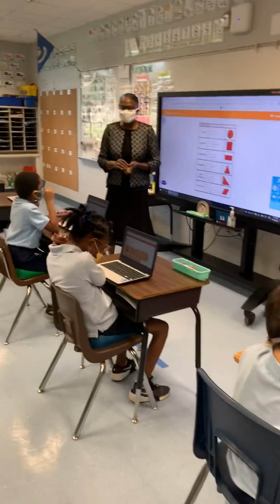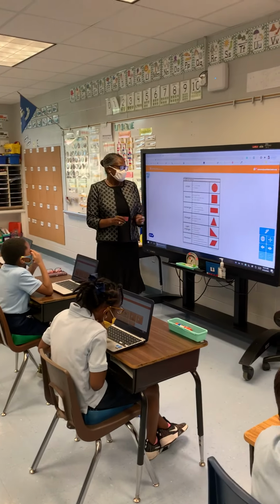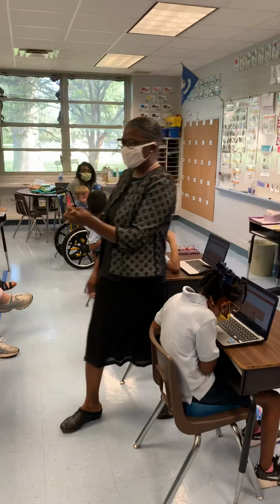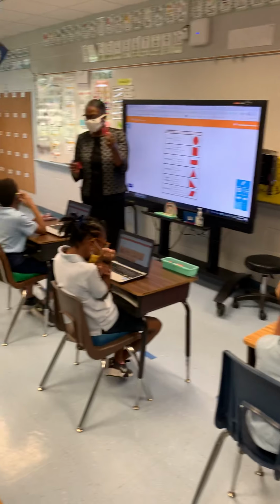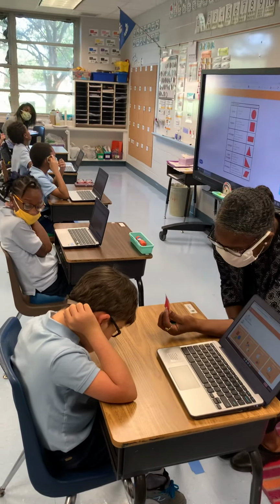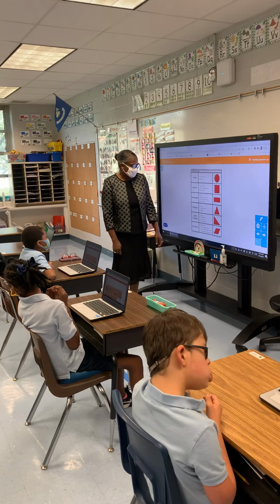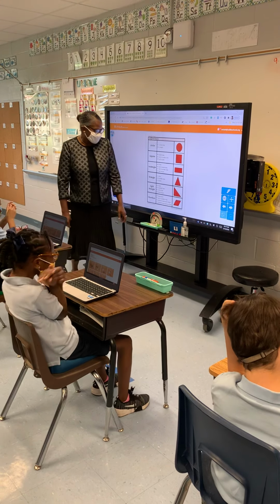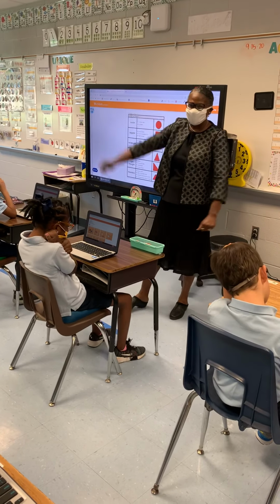Clinical Practice Evaluation 2.1